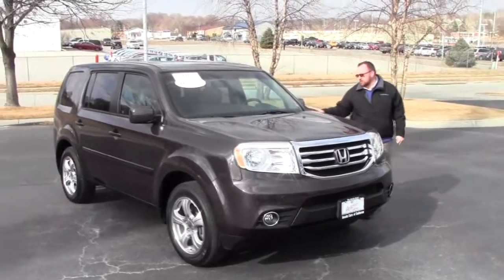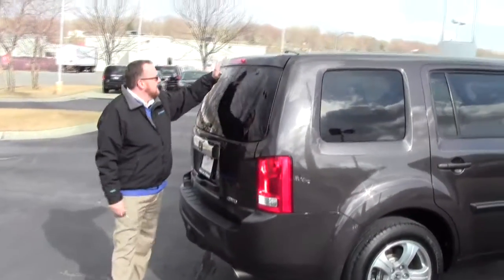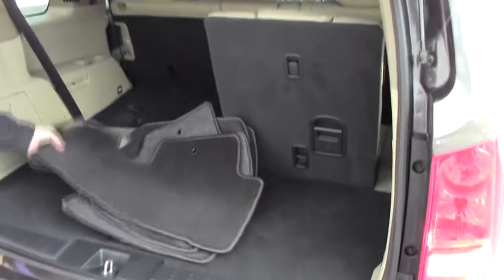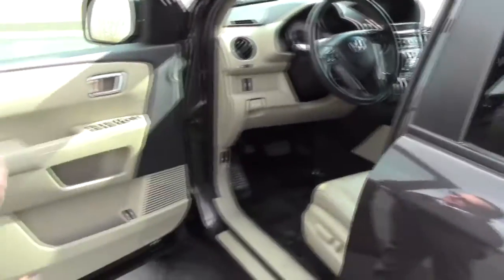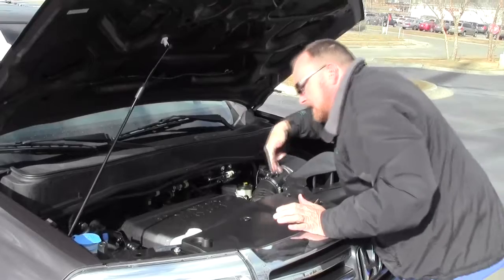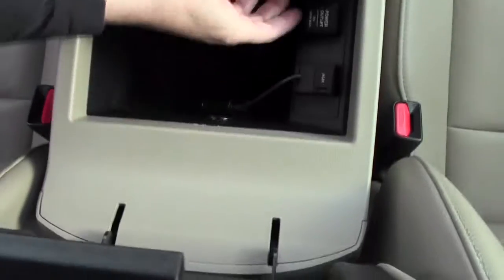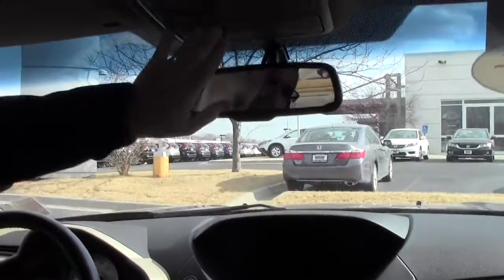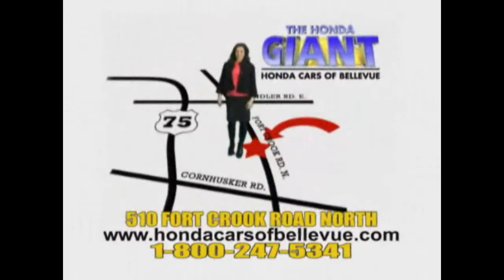Certified Used 2012 Honda Pilot EX-L 4wd for sale at Honda Cars of Bellevue...an Omaha Honda Dealer!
Test drive this Certified Used 2012 Honda Pilot EX-L 4wd for sale at Honda Cars of Bellevue your exclusive Honda dealer for Bellevue, Nebraska providing superior Honda service to the greater Omaha and Council Bluffs, Iowa metro areas.  One owner, new car trade in. This is the very popular Leather model with moonroof, alloys, power seats, heated seats, back up camera, bluetooth, eight passenger and more. Certified by the Honda Giant, get Honda's 7 year - 100,000 mile warranty. This Certified 2012 Honda Pilot EX-L 4wd has passed Honda's rigorous 150 Point inspection, is up to date on its maintenances and comes with a free CarFax History Report. Don't settle for a car that another dealer claims is "certified," make sure it's been Honda Certified by the Honda Giant!